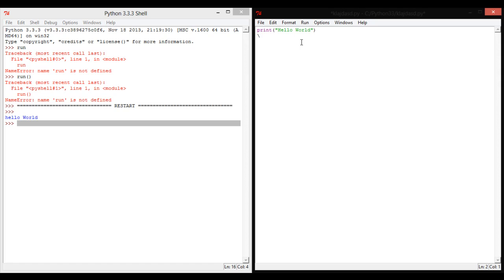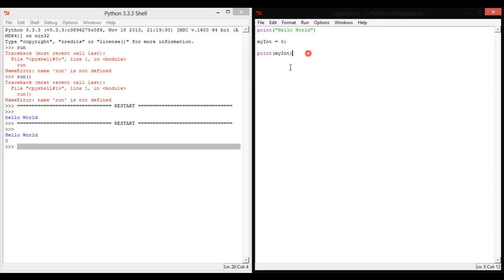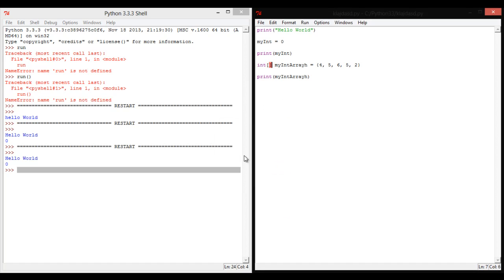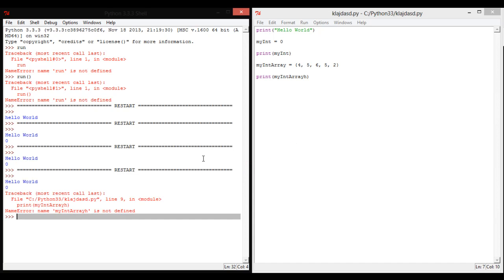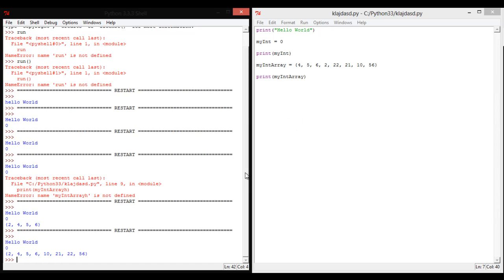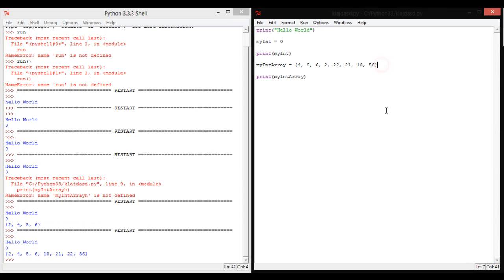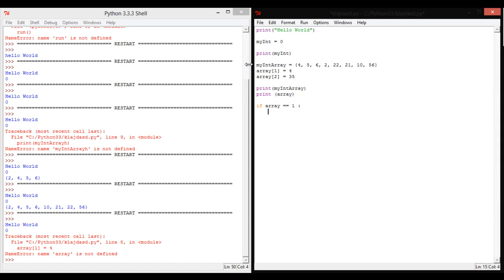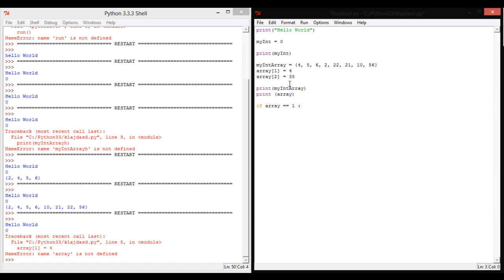Coding Language Reviews: Python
Welcome to the new Series, let me know what you like and think should be the next language!

►  Come join me on my server!: play.legioncraft.us